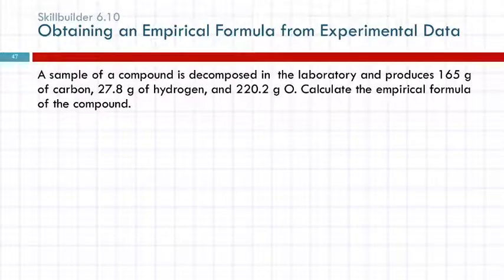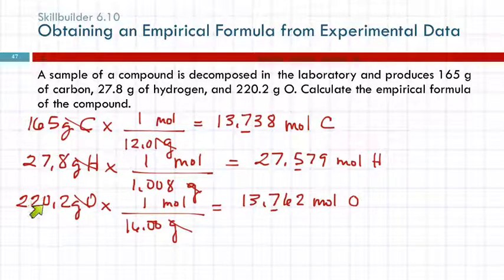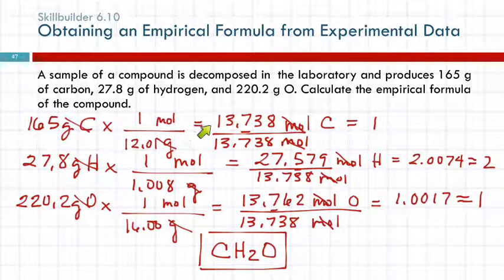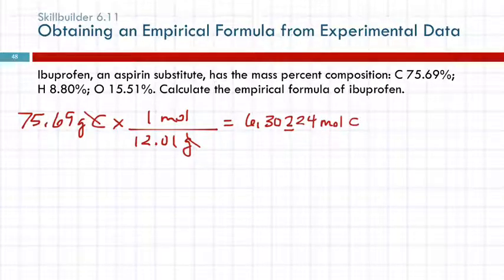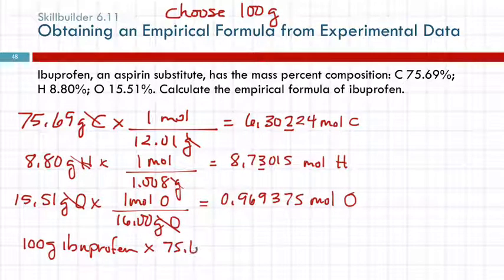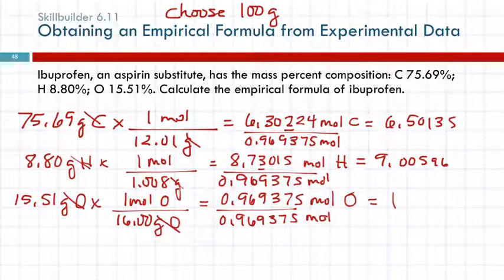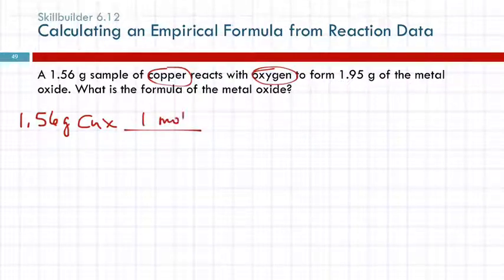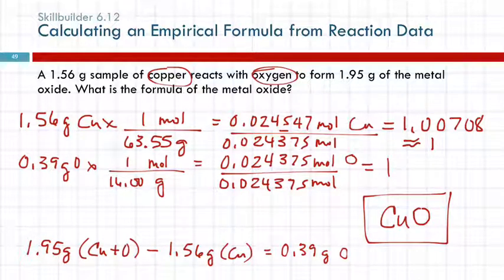6.8 part 2 morning